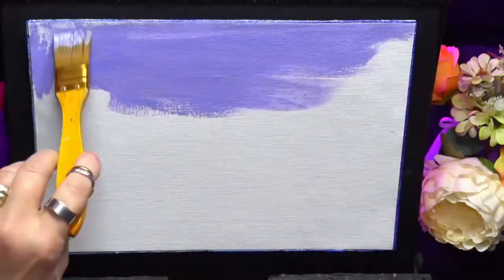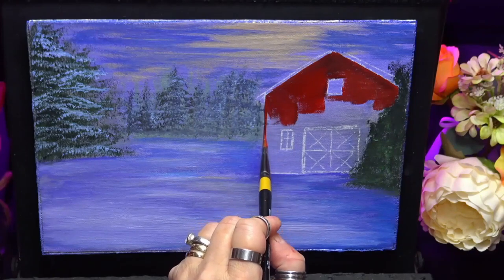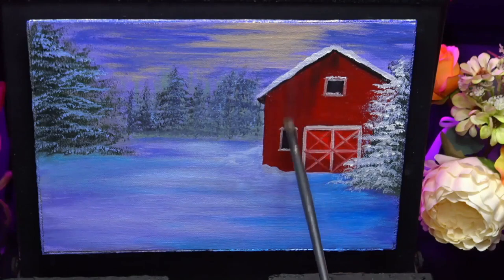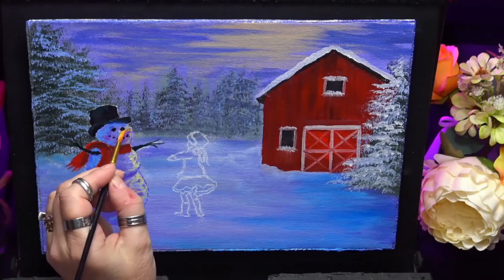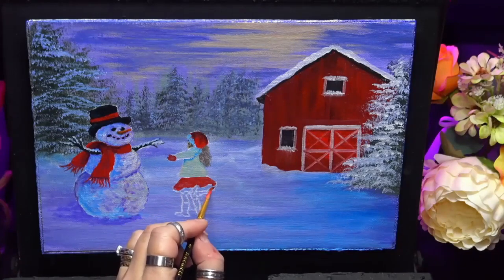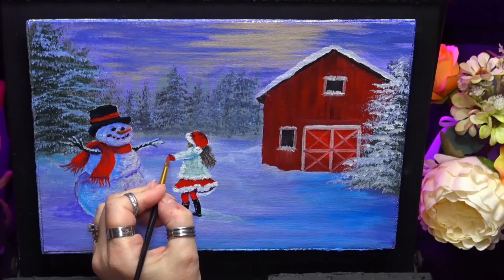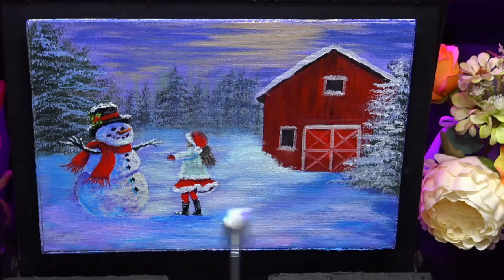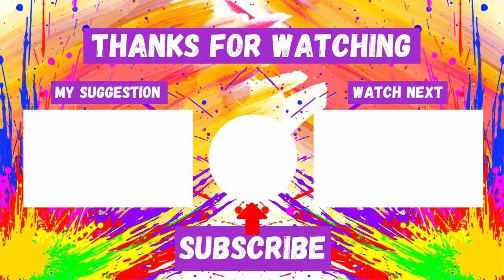How To Paint A Snowman With Acrylics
Hi, guys welcome to How To Paint A Snowman With Acrylics painted on an 11x8 canvas sheet. Hope you enjoy this how to paint a snowman with acrylics.